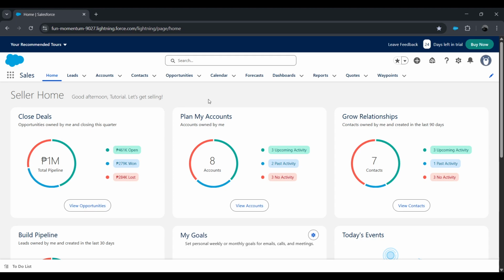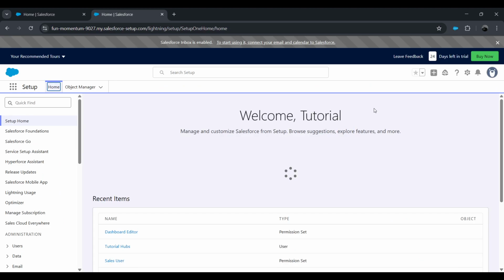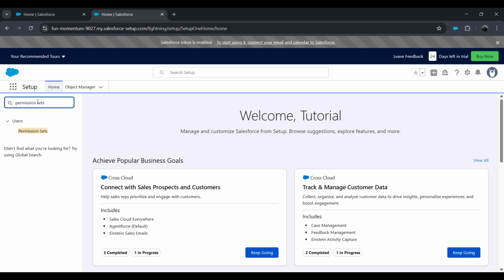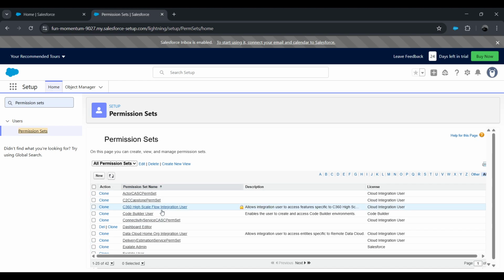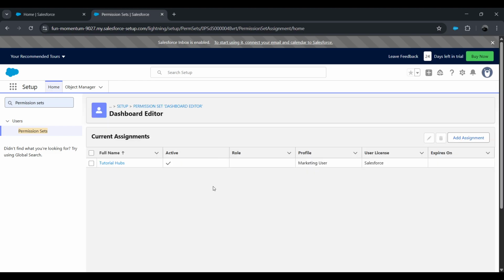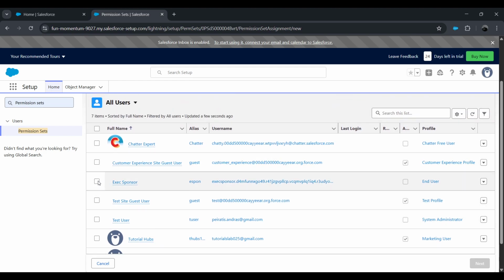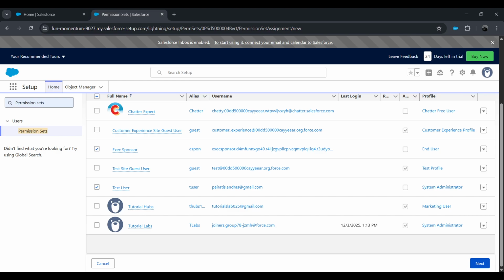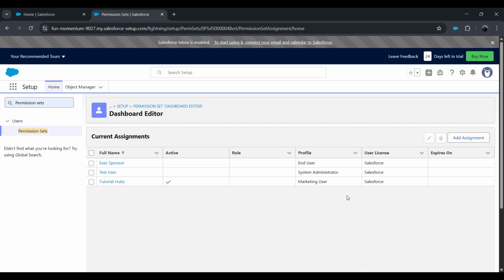How To Add A Permission Set To A Salesforce User (Tutorial 2026)